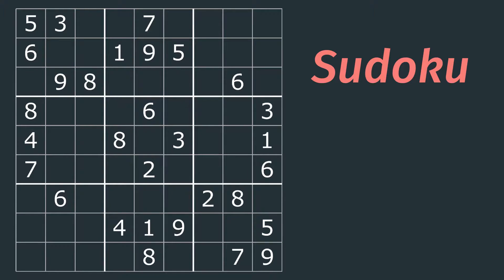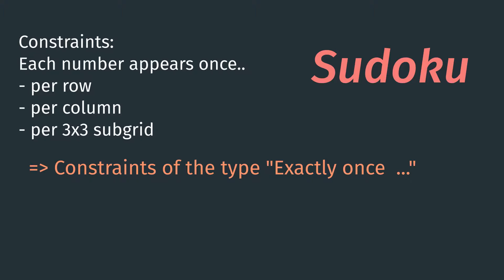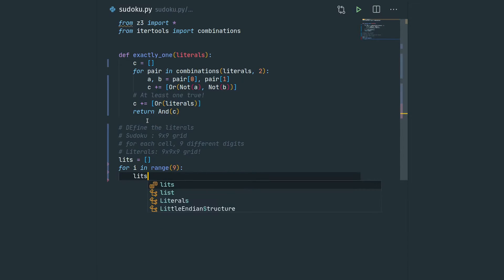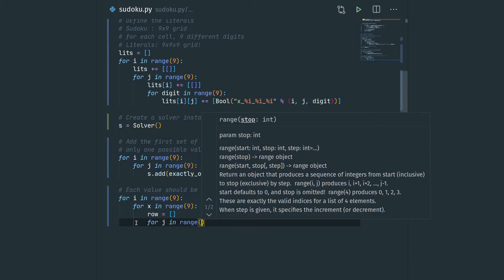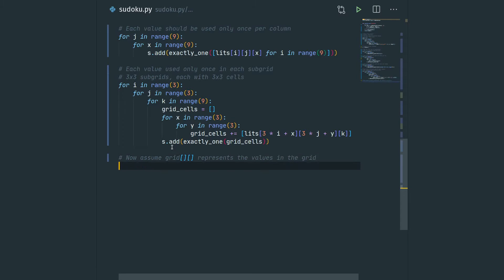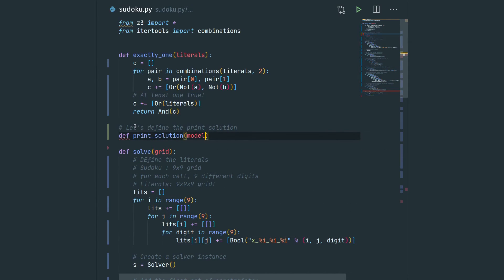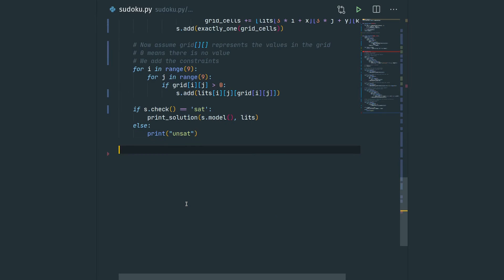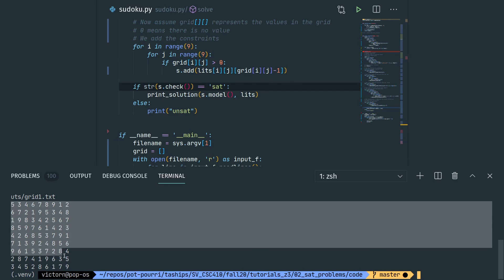Tutorial / Sudoku Solver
In this tutorial, we use the Z3 solver to write a Sudoku solver. We limit ourselves to boolean satisfiability (SAT) and present an encoding of the problem.